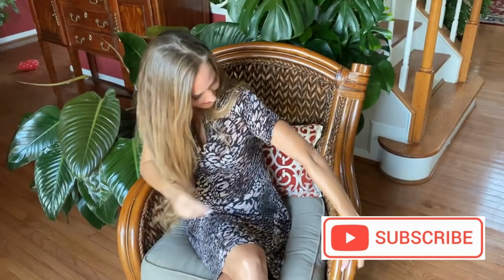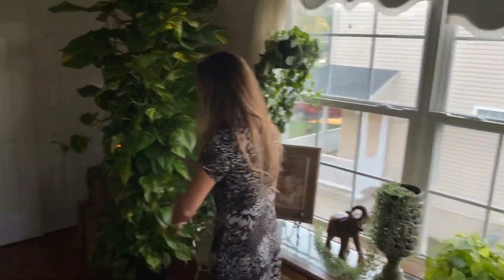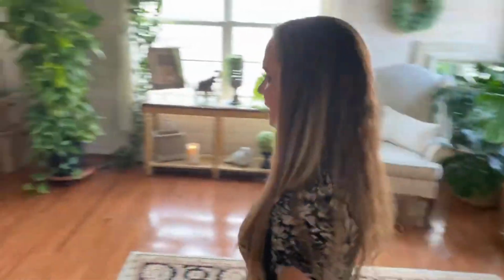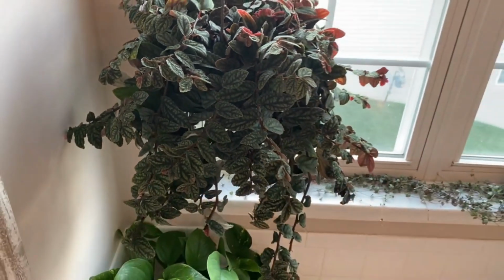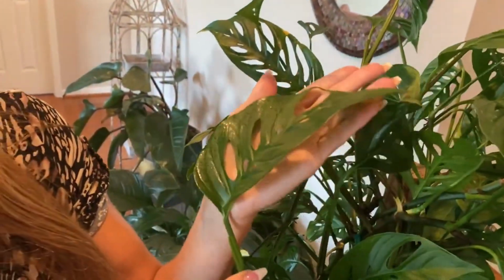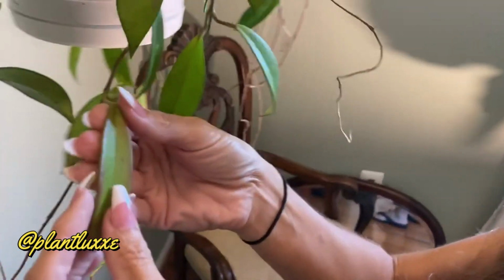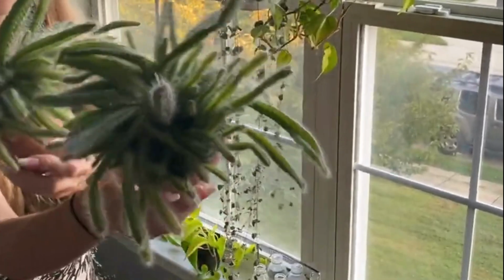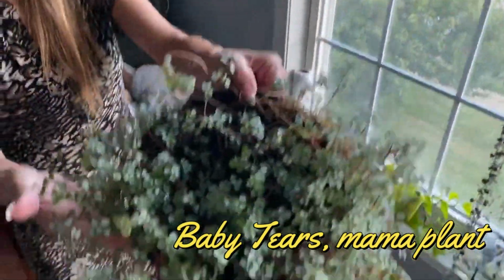HUGE PLANTS HOME TOUR |CRAZY 9 ft. HUGE Pothos Philodendron, Hoya, Syngonium & misc plants!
Hey Guys!
Join me today as I take you on my recent SECOND home tour...my master bedroom, master bathroom,  and upstairs level! LOTS of SUPER HUGE plants and MANY species and cultivars! I hope you enjoy the video! I had a ton of fun making it!!  Of course, on the tour, Whiskey (my dog) steals the show and gets a little crazy!

Where did I get some of my new plants?
Check out their online store! They ship their packages well and always send a quality product , every time!

If you want anything planty that you saw in the video or are craving planty shopping, here are links to products below!

Foldify Bamboo Plant Stand (vertical, holds up to 6 plants)

Foldify Pine Wood Plant Stand (horizontal, holds up to 6 plants)

Philodendron Red

Philodendron Red Emerald

Mars-Hydro 1000 Grow Light

Neem Oil Extract, (1 Gallon) this will last you forever!

Hoya Crimson Princess,

Hoya Crimson Queen

Scindapsus Pictus Satin Pothos Silver Splash - 6" from California Tropicals

Pothos Silver Splash / 6" Hanging Pot/Live Plant from House Plant Shop

Summit Responsible Solutions Mosquito Bits - Quick Kill, 30 Ounce by Summit (great for controlling those annoying fungus gnats)

J R Peters Jacks Classic No.1.5 20-20-20 All Purpose Fertilizer - 52024

Monstera Adansonii

Golden Pothos